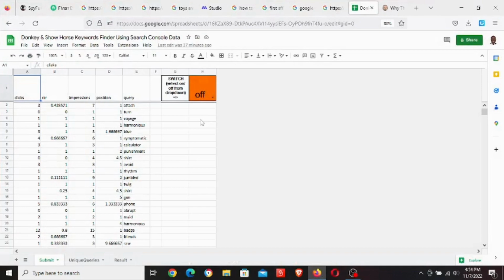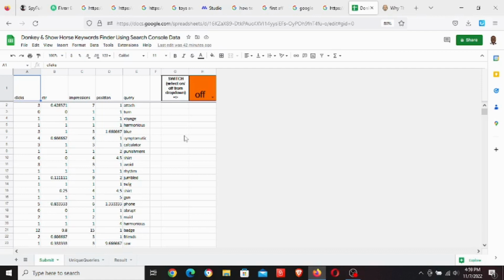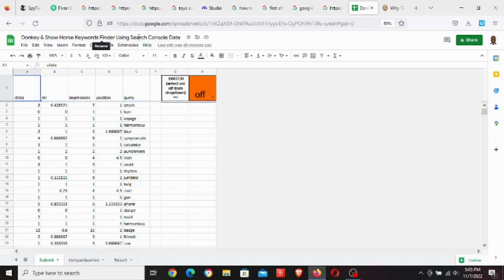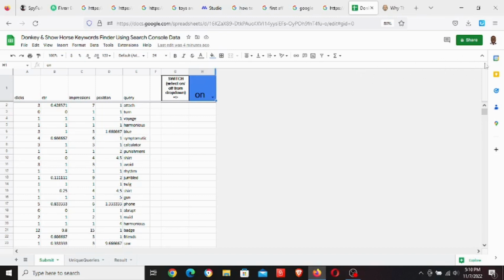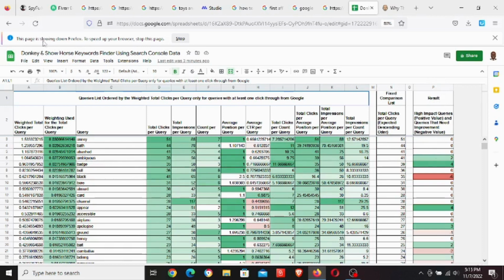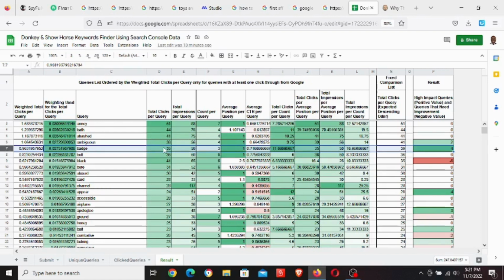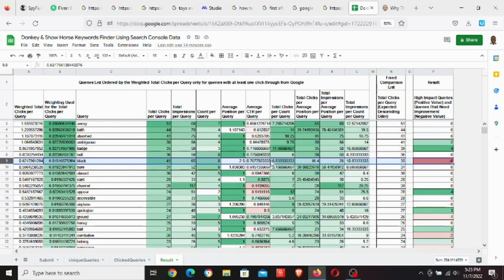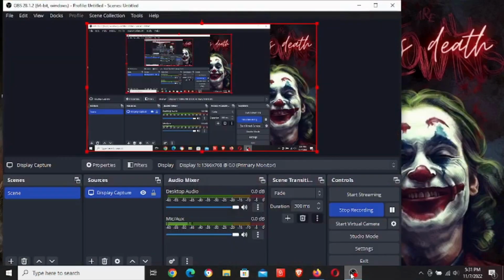Donkey & Show Horse Keywords Finder Using Search Console Data on Google Sheets